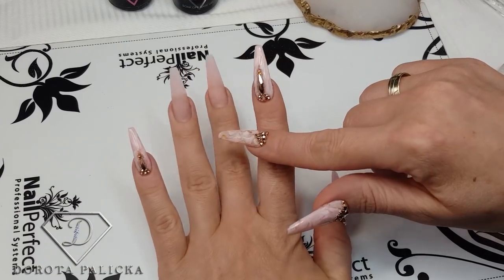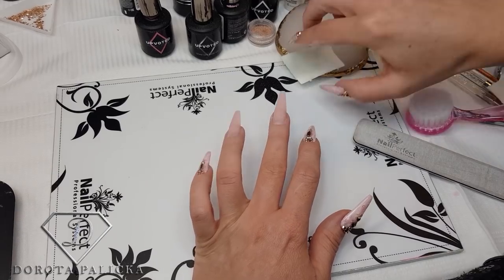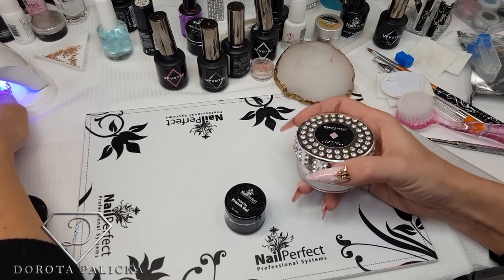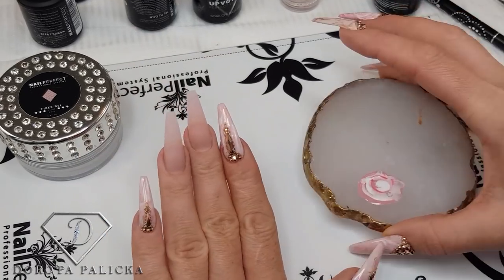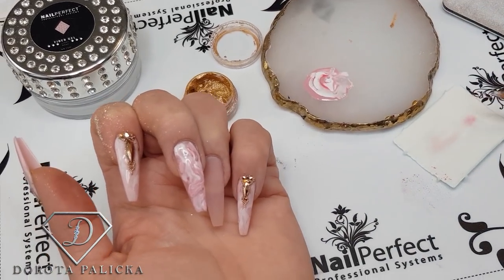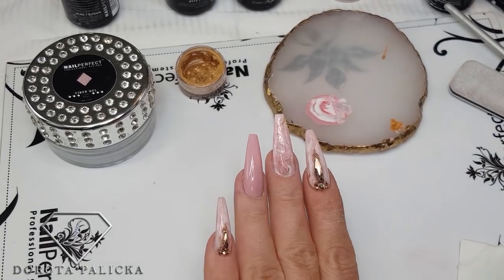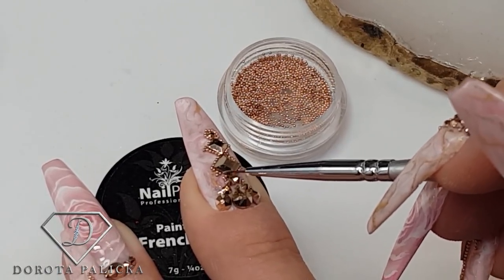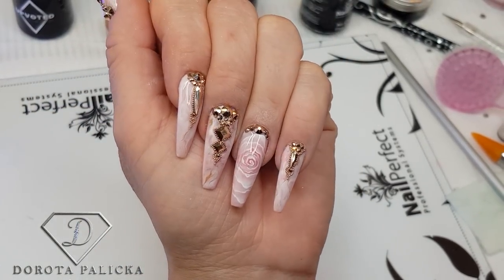Blush pink and rose gold marble nails. Nail art trends gel marble, gel rose nails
Beautiful  marble nails. Nail tutorial how to do blush pink and rose gold marble with gel. Rose gold  Swarovski Crystals application. Gel rebalance.

Products used: .

Dorota Palicka International Nail Artist And Educator is creating Nail art designs, nail structure tutorials, beauty, Nail trends, nails 2020